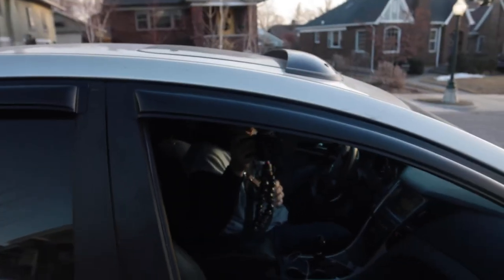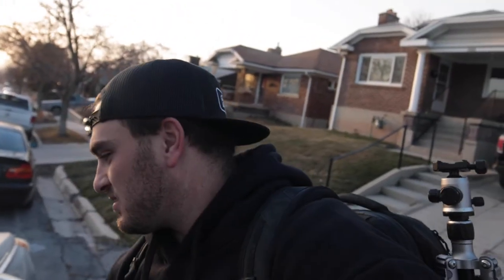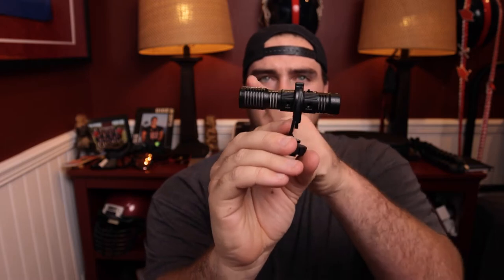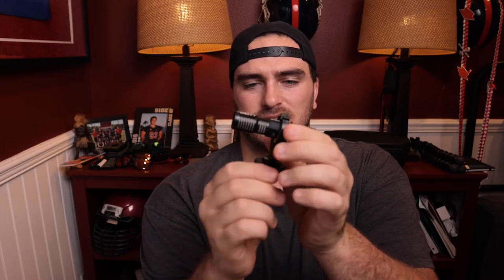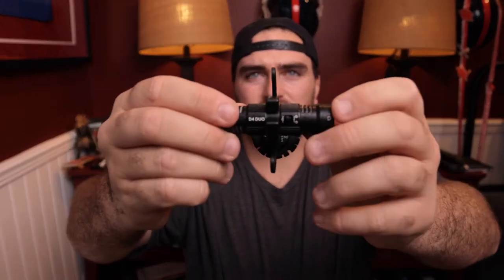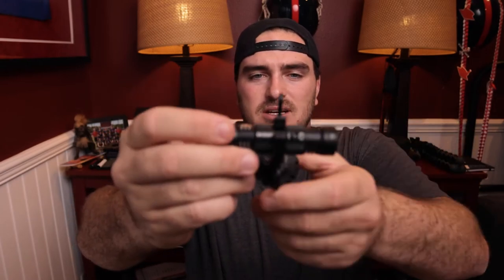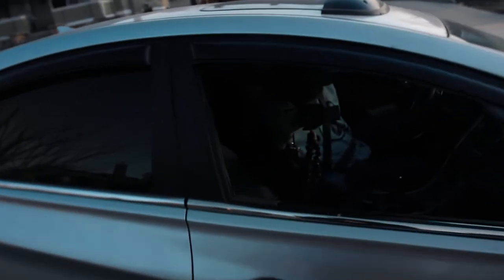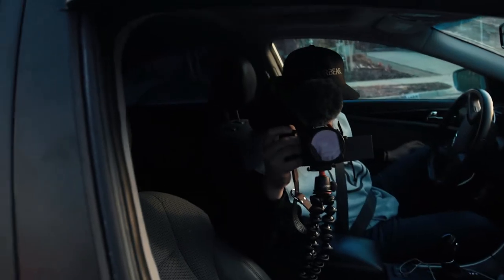VLOG MIC UNDER $100| SWITCHING TO DEITY MIC?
New Microphone Review with amazing new microphone. We visited the Salt Lake City Capitol.

MY 2021 KIT FOR FILMMAKING, PHOTOGRAPHY, AND VLOGGING:

FAVORITE CAMERA BAG

MY MAIN VIDEO CAMERA

MY SECONDARY CAMERA

MY FAVORITE LENS

FAVORITE VLOGGING LENS

WIDE ANGLE LENS

RF KIT LENSE

MY 50MM LENS

BEST ADAPTER FOR RF MOUNT

BEST ND FILTER IN THE GAME

MY R5 CAGE

GOPRO I MAINLY USE

GOPRO BACKUP

INSANE 360 CAMERA

GOPRO ND FILTERS

FAVORITE SELFIE STICK

FAVORITE TRAVEL DRONE

FAVORITE LITTLE HANDHELD CAMERA GIMBAL

BEST TRAVEL TRIPOD

FAVORITE VLOGGING HANDLE

MUST HAVE VLOG MIC

FAVORITE RHODE VIDEO MIC I CURRENTLY USE

FAVORITE STUDIO LIGHT

FAVORITE BACKGROUND LIGHT

FAVORITE OFF CAMERA FLASH

FAVORITE MOTOR STABILIZER

FAVORITE HANDHELP STABILIZER

FAVORITE MONITOR

COMPUTER I USE TO EDIT ALL MY VIDEOS

STORAGE DEVICE

PORTABLE PHOTO EDITOR

SD CARDS